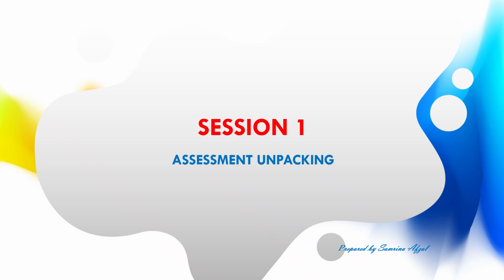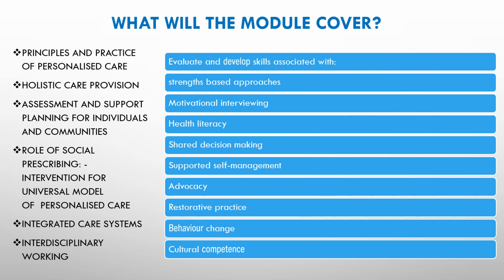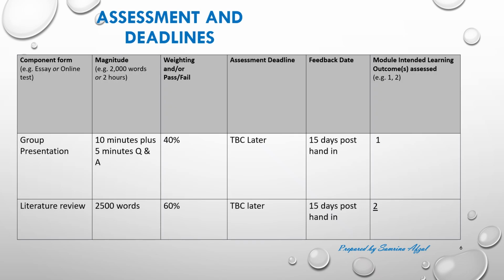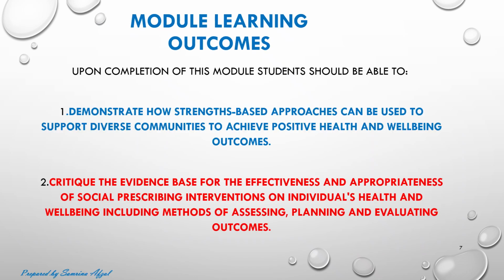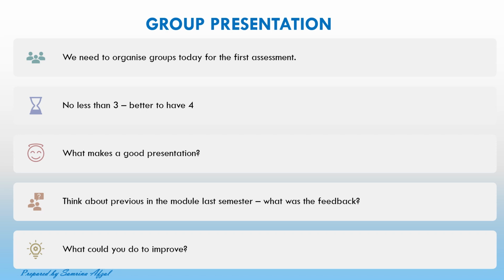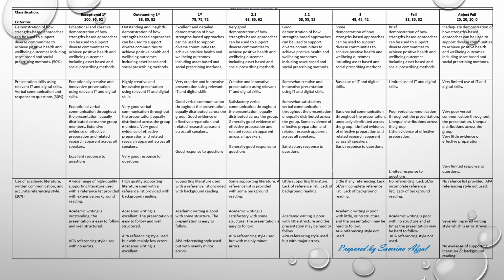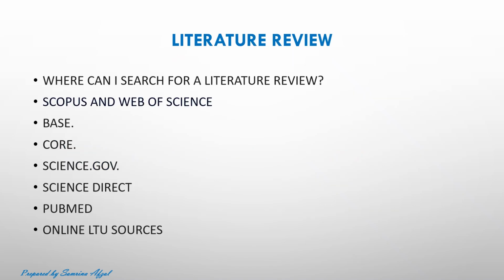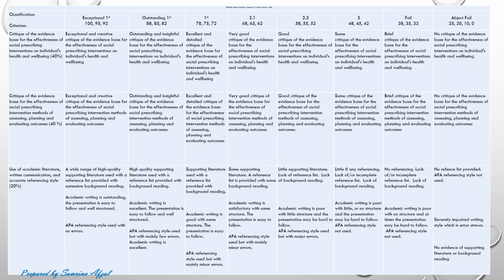Personalised care and social prescribing (SHN5023), Semster 2 (week 1) Level 5, by Samrina Afzal.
Personalised care and social prescribing (SHN:5023)
Semester  2  (Week 1) Level 5
Week 1 - Holistic Care and Social Prescribing